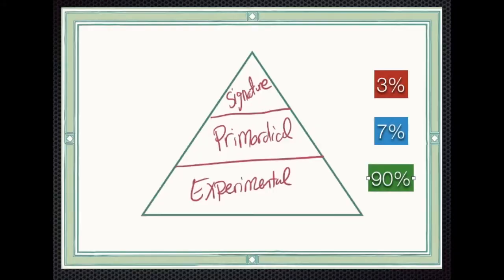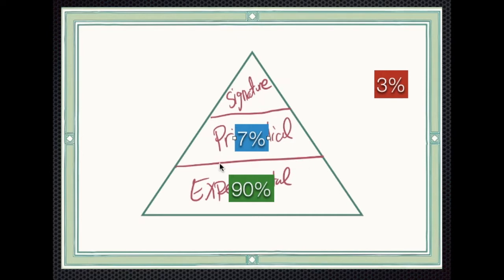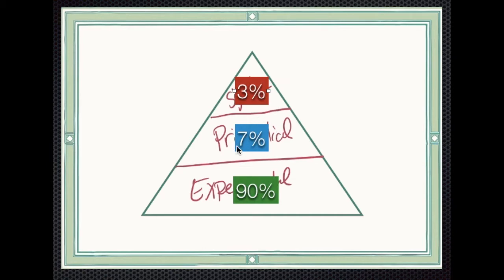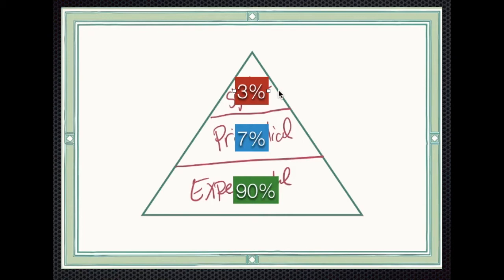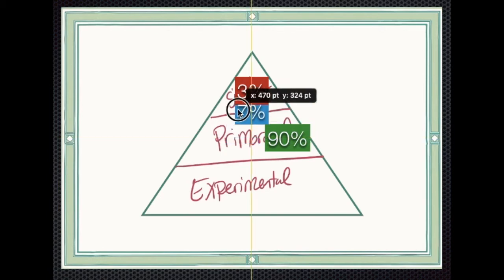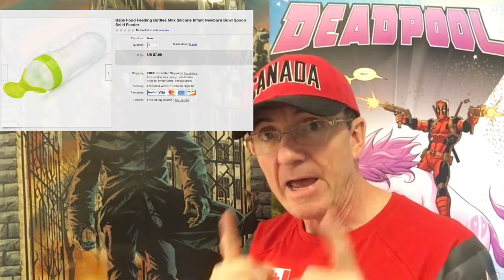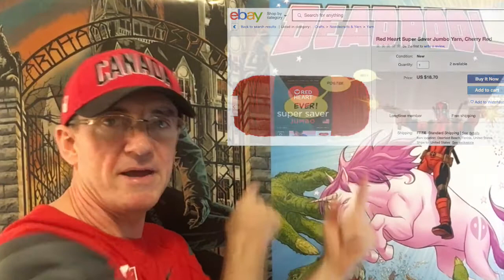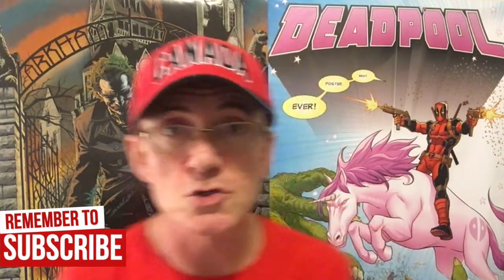You Will GET MORE Sales on eBay by Avoiding These 3 MISTAKES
In order to get more sales on eBay you must avoid common mistakes.
✅ Recover from low sales with Seven99 strategy:
HEY, this is for INTERNATIONALS and Americans as well.